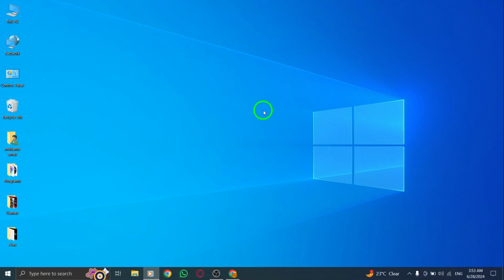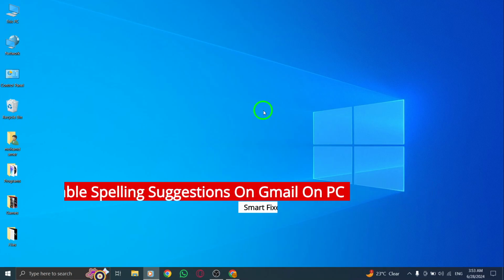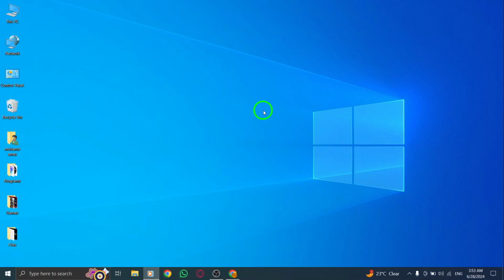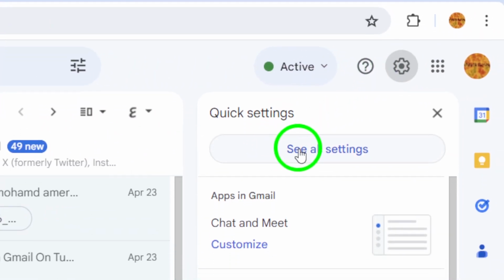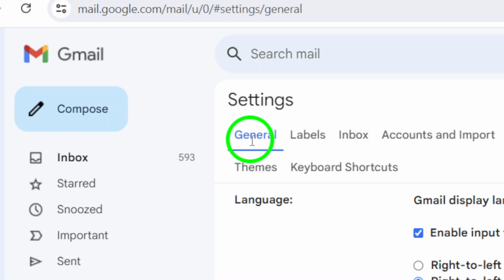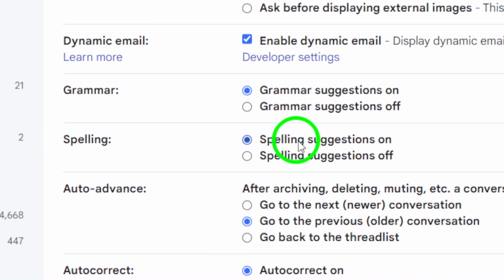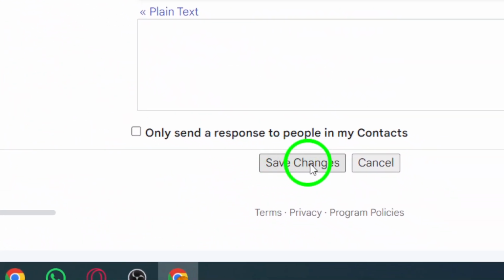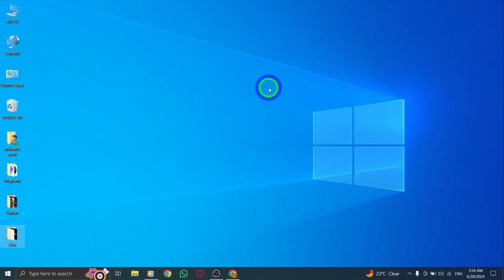How To Disable Spelling Suggestions On Gmail On PC (New Update)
Learn how to disable spelling suggestions on Gmail on your PC with the new update! In this tutorial, we will walk you through the step-by-step process to turn off this feature and improve your email writing experience. Follow these simple steps:

 1- Open Gmail.com
2- Click on the gear icon in the top bar.
3- Select "Open all settings."
4- Locate the Spelling section under General settings.
 5- Turn off Spelling Suggestions.
6- Scroll down and click on Save Changes.
7- Confirm the changes.

Say goodbye to annoying spelling suggestions and take control of your Gmail experience today.